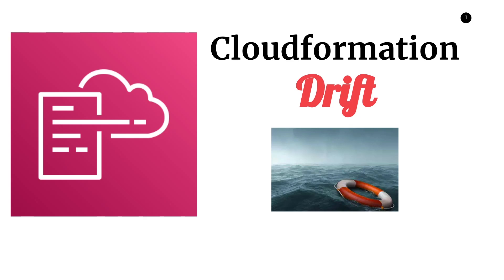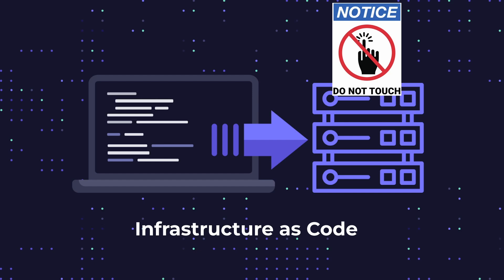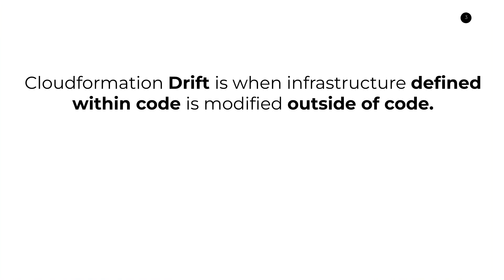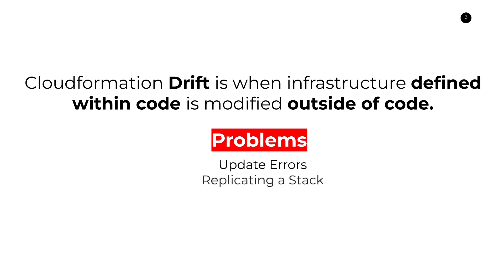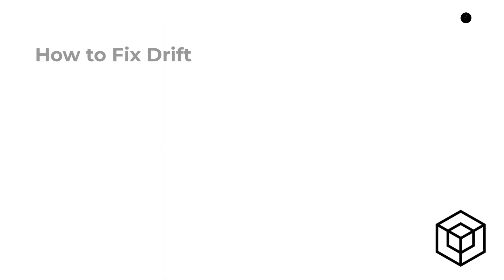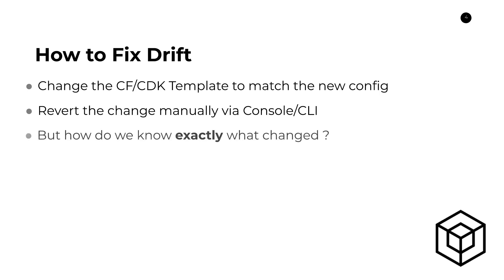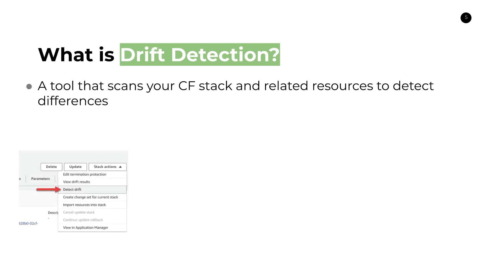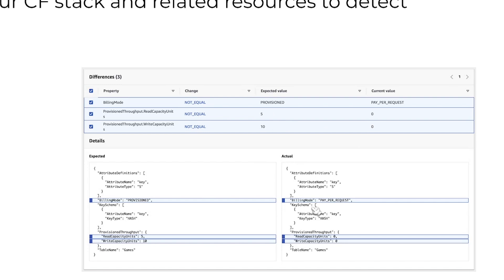CloudFormation Drift and Why You Should Avoid It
In this video, learn about CloudFormation Drift and why you should always aim to avoid it in your IaC based applications. Learn about what Drift is, why its a problem, how to identify it, and finally how to fix it.

Working Effectively with Legacy Code